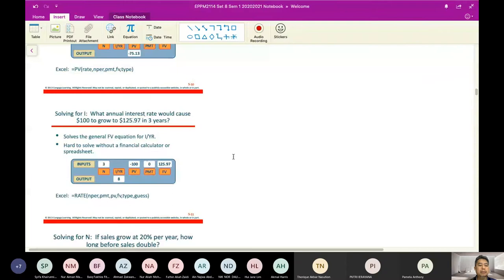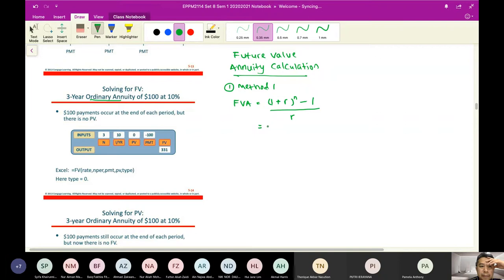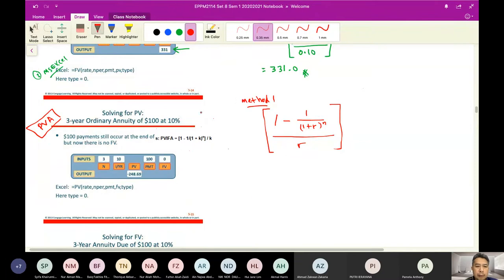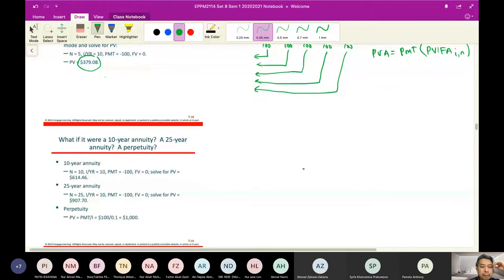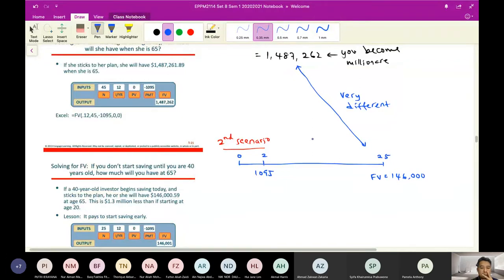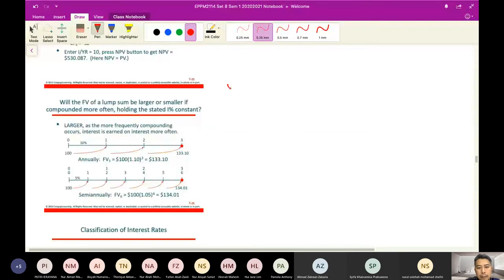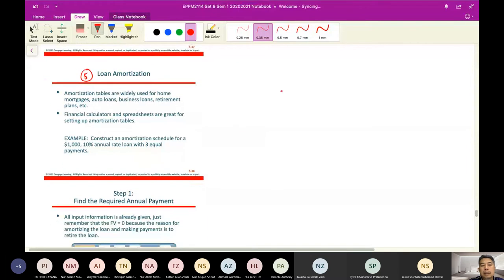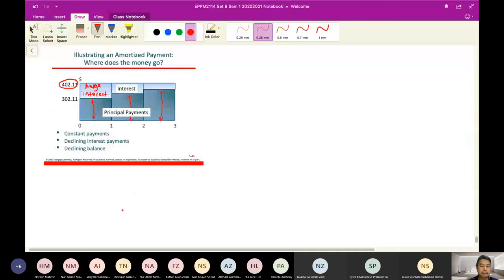Time Value of Money (Nilai Masa Wang)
Lecture Outline:
1. Annuity
2. annuity due
3. Compounding interest
4.Loan amortization